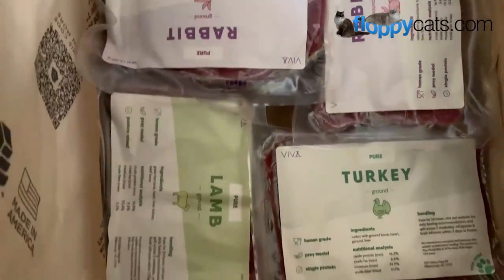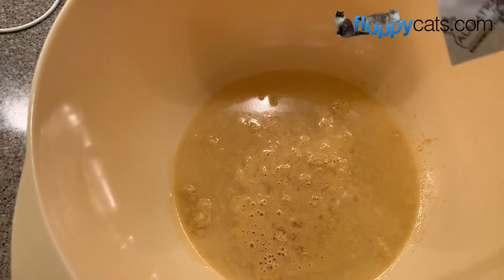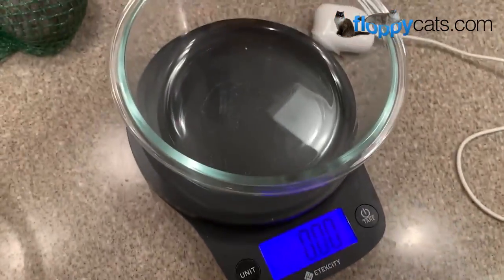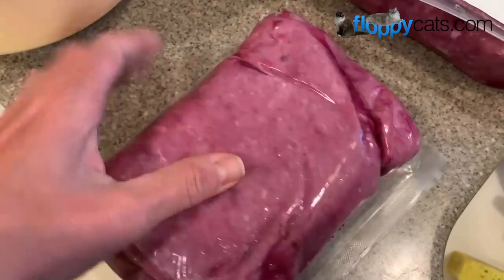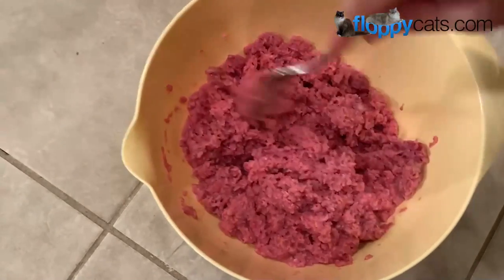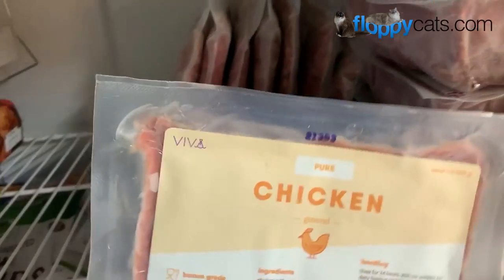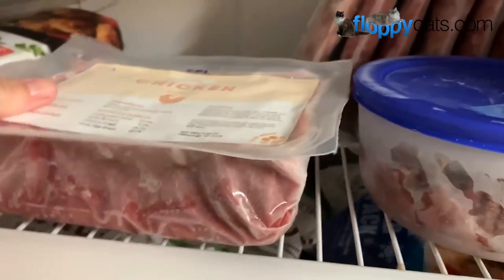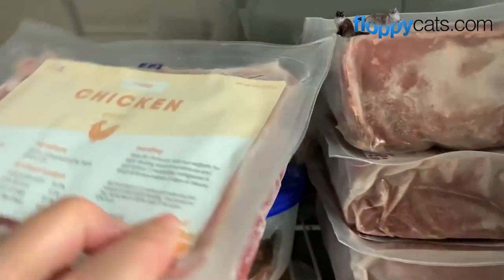Viva Raw Cat Food Review: Do 13-Year-Old Ragdolls Like It?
I am excited about having a second option to feed my 13-year-old Ragdoll cats, Charlie and Trigg.  My cats are eating it well. They liked the rabbit and chicken, and I have already re-ordered it.  The lamb might have been too rich - they ate it and puked it up...and even after Pam of Purrrfectly Holistic cleared it, they weren't terribly interested in it.  Same with the turkey - they lost interest.  Many people think that when a kitty pukes up a portion of food, it's bad or something like that, but that's not the case.  Oftentimes, it's about the cat's gut or how it was introduced or more.  I know the food isn't bad - they're just not used to lamb.

Have you tried Viva Raw?  Why or why not?